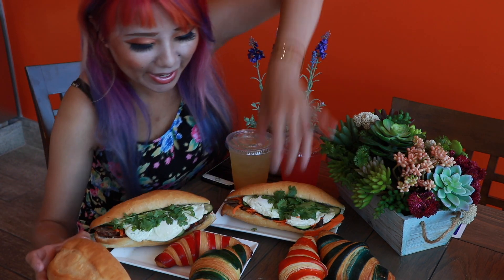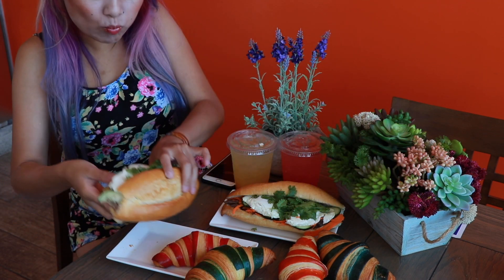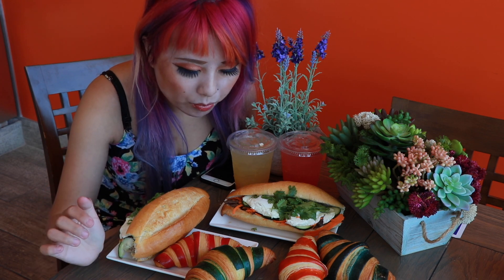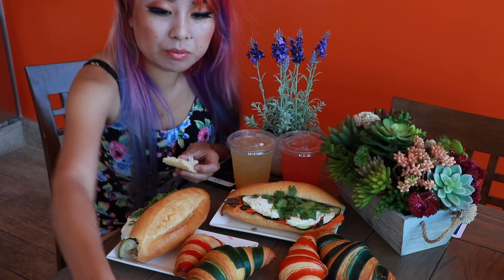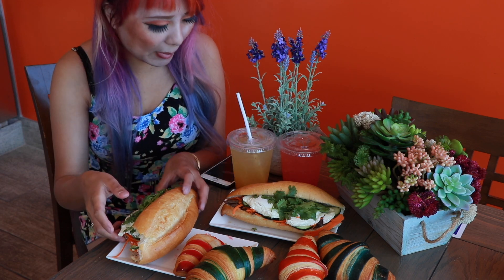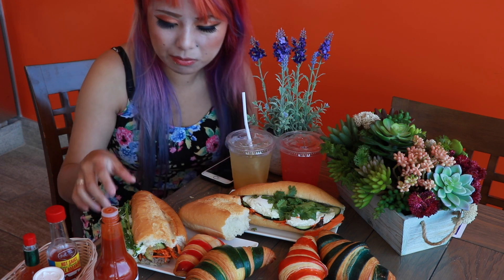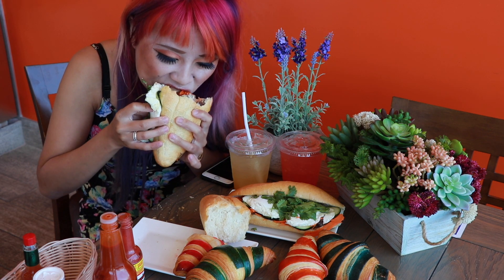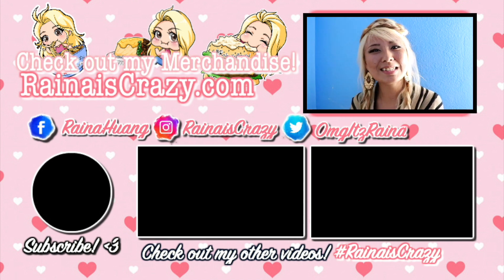Baguette Me in Costa Mesa, CA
20687 Amar Rd Ste 2-196